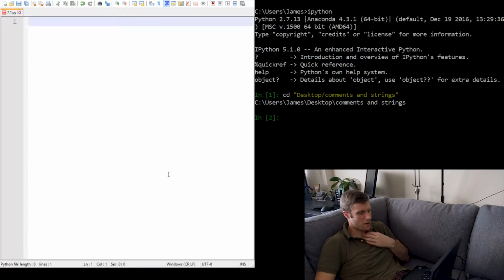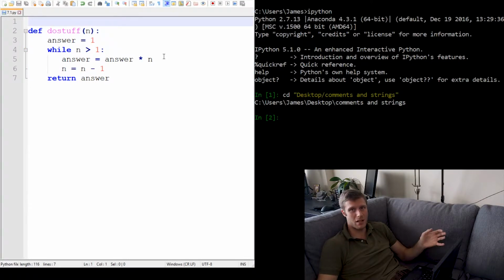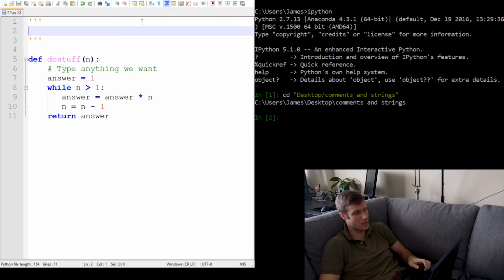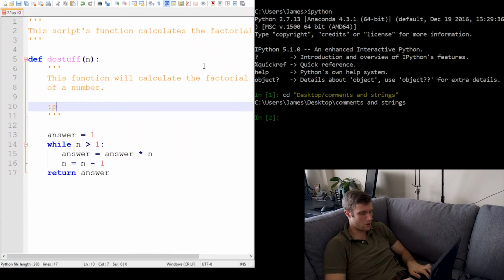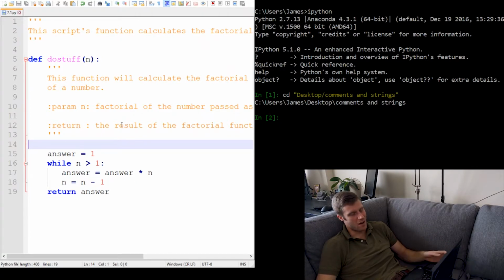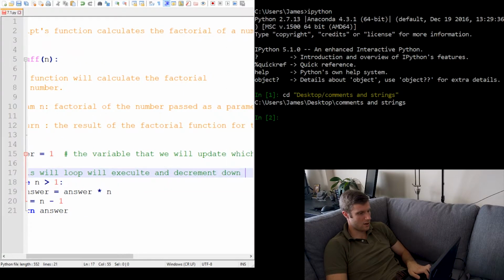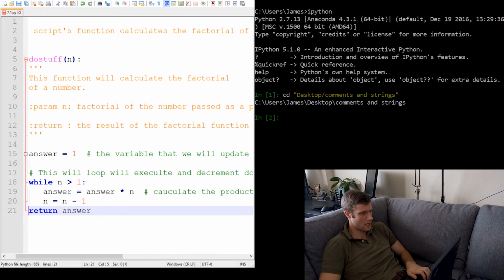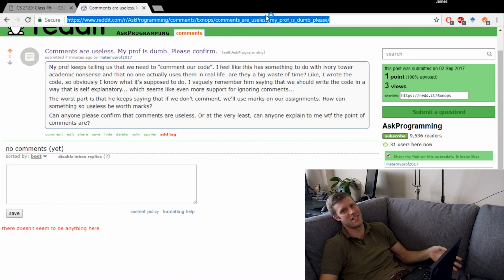7.1 - Comments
Have a look at this particularly contrived example...

WARNING: I admit the comments I wrote are kinda' horrible (especially the :param n: one (it's super bad actually)), but I'm certain you get the point.

to: print(something)